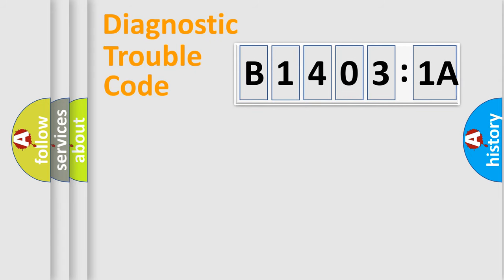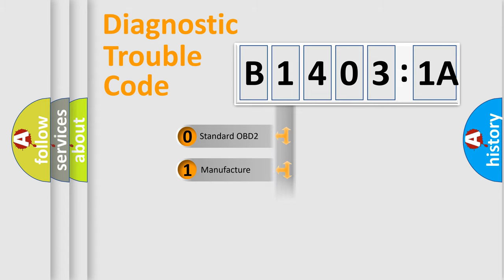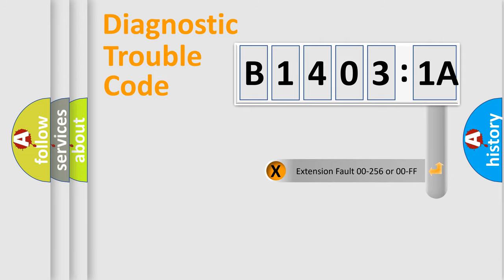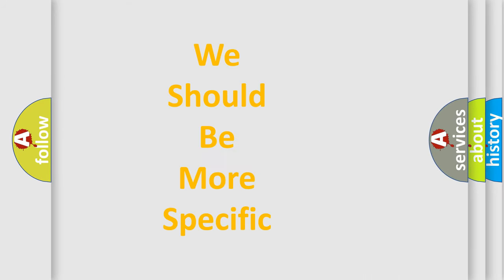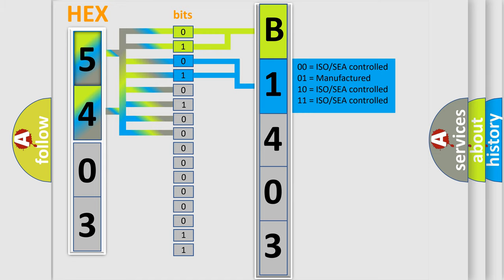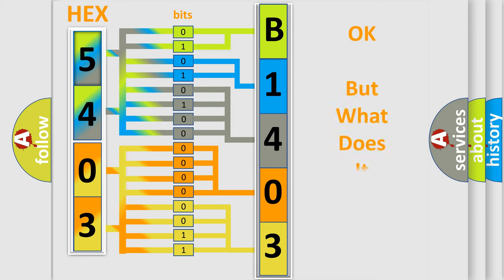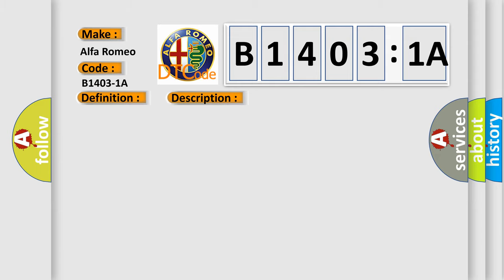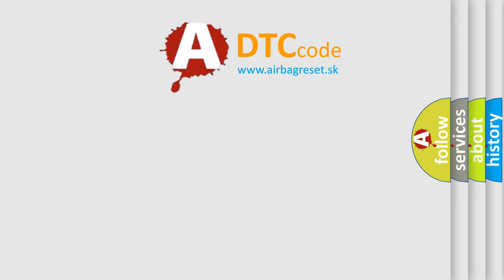DTC Alfa-Romeo B1403-1A Short Explanation